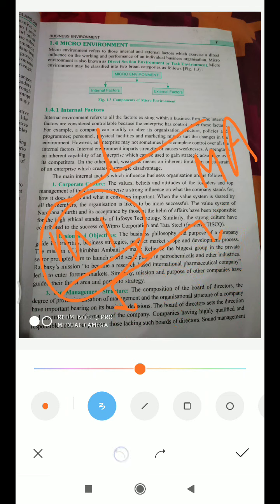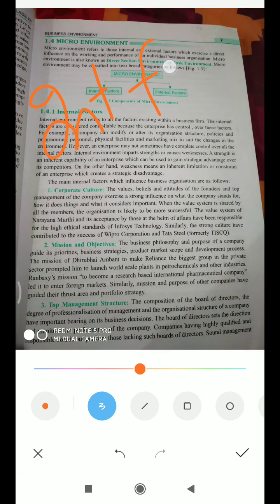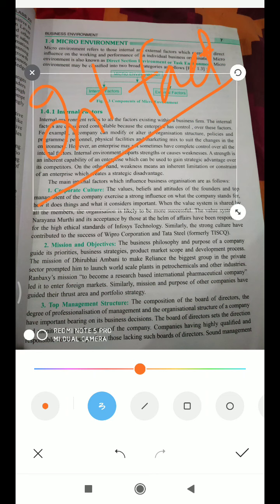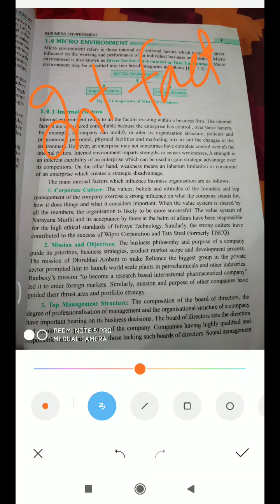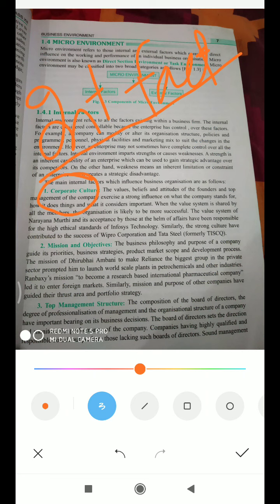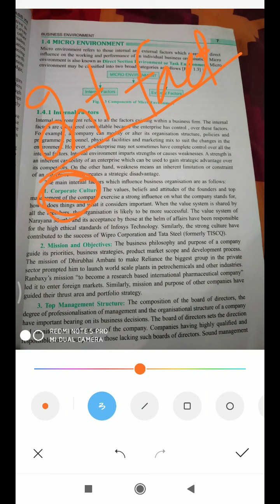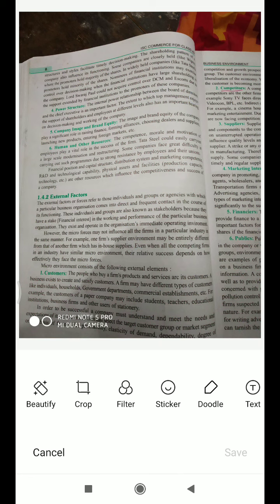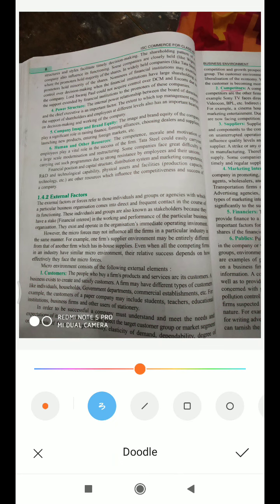Dimensions of Business Environment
Micro Environment